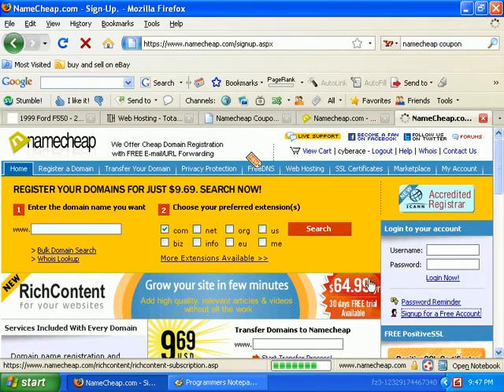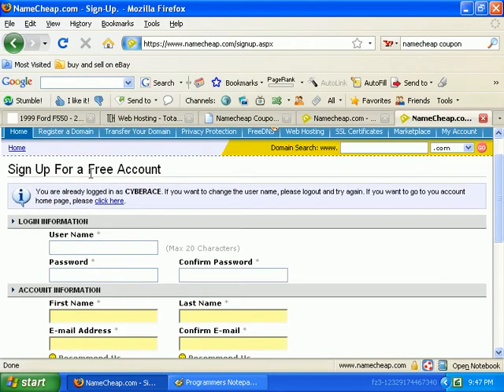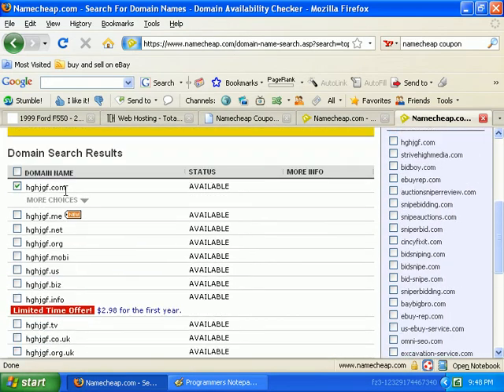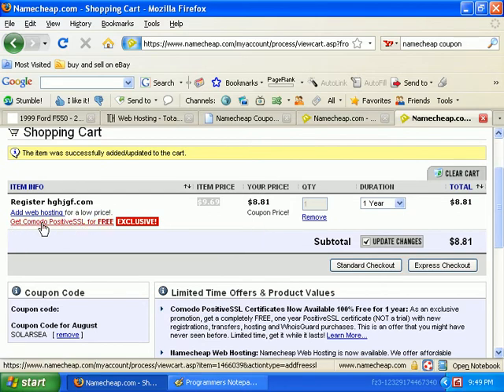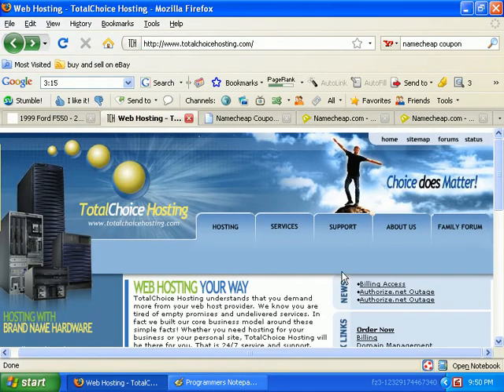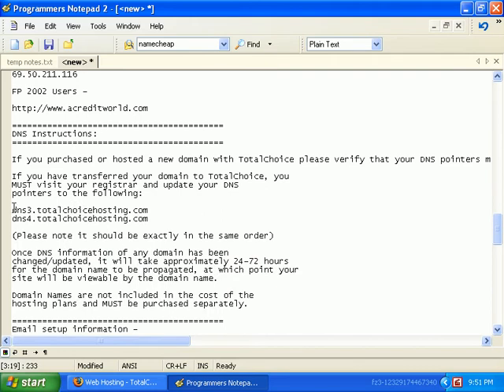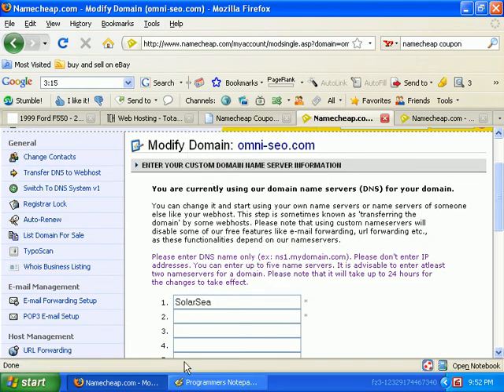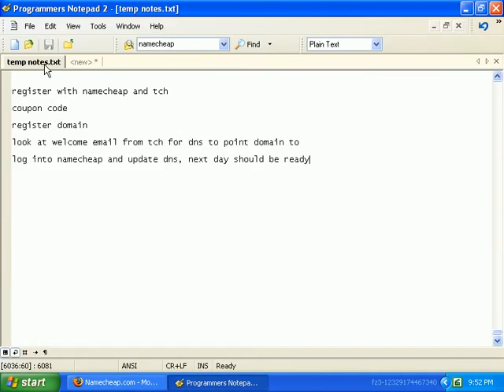how to set up a website - register a domain with namecheap and hosting with tch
Shows the initial things you'll need to do to have your own website on your own domain name. Where to register your domain name and the cheapest hosting price for a single domain name.

It's far from professional, but if you're new to the interenet, it may be useful to you.

The next video will continue where this one leaves off, going through installing a wordpress blog using fantastico, installing/activating a couple plugins, and making posts to your blog.